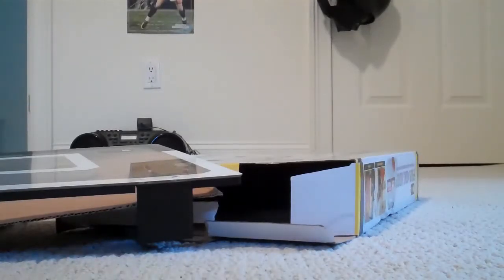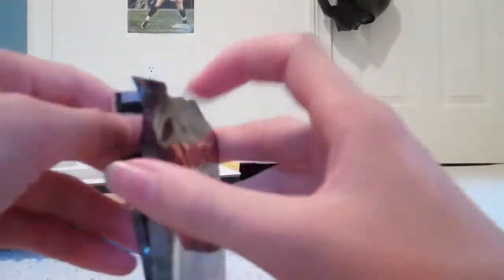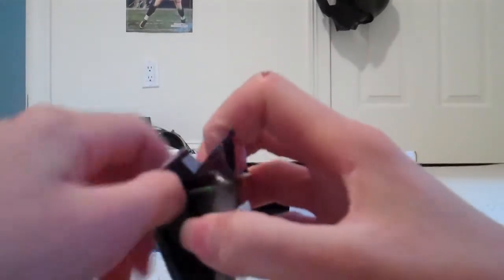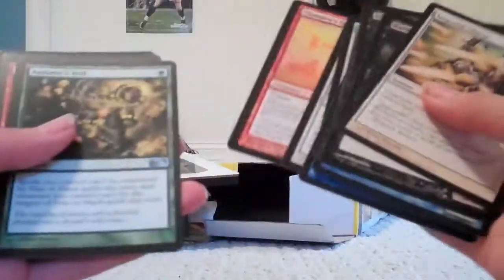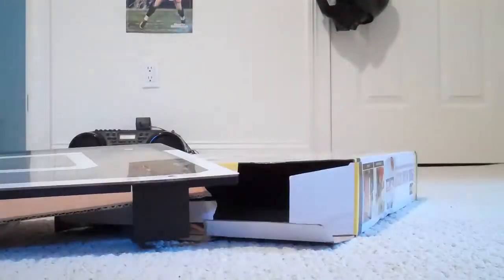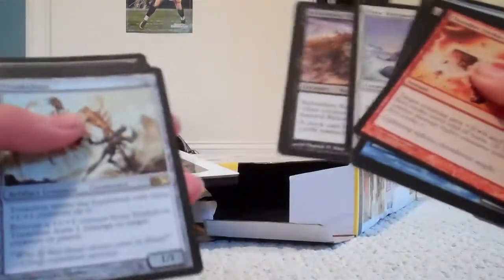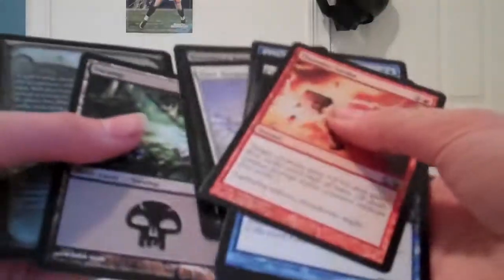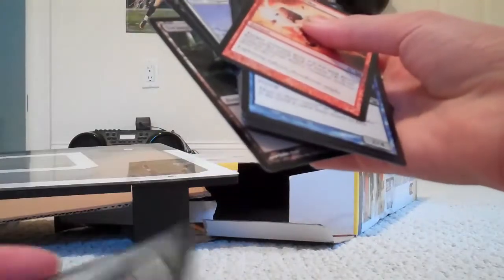Magic The Gathering: Two M11 Booster Packs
Picked up some boosters at Target while I was there with family and got okay pulls...definently not the best but you know...you can't always get great pulls...Anyways, Please Rate, Comment & Subscribe and Thanks For Watching